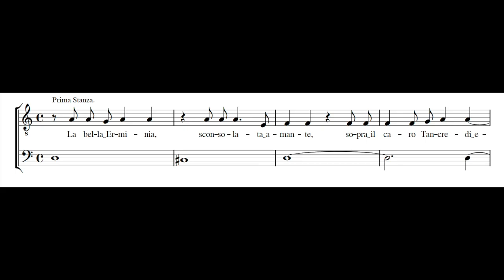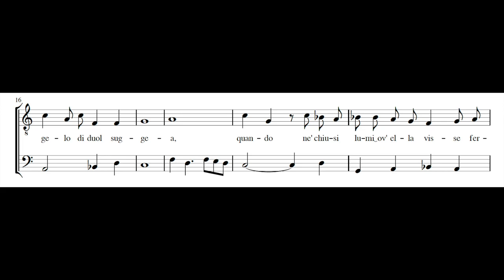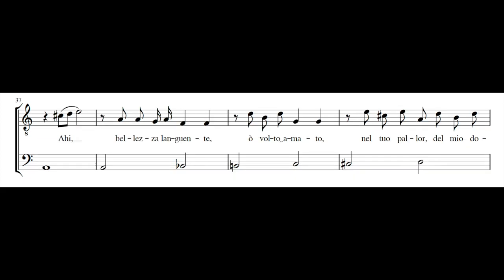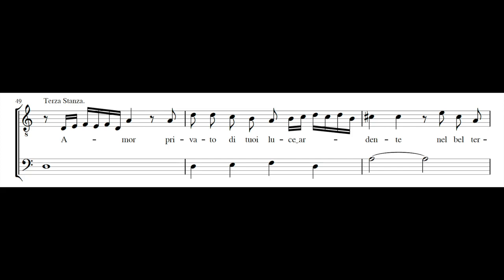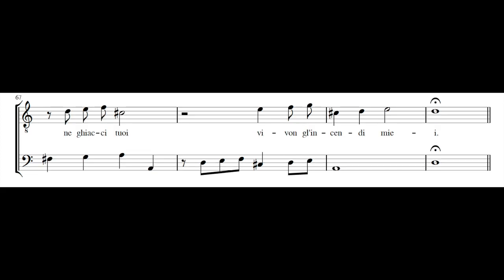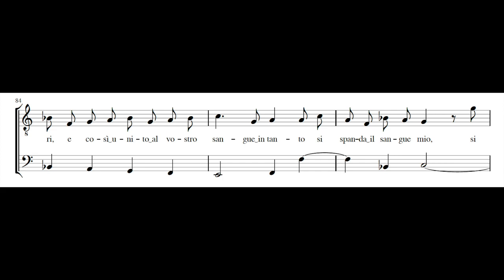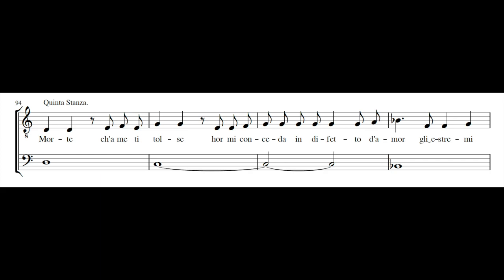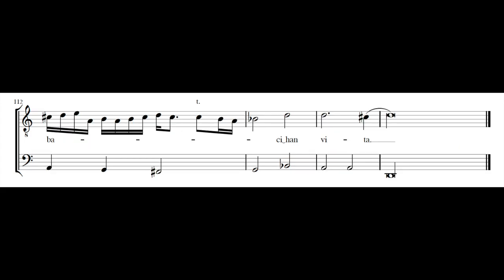GIOVANNI ROVETTA: Le lagrime d'Erminia (La bella Erminia) PDF SCORE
Composed by Giovanni Rovetta (c.1595-1668). Madrigali Concertati, Libro Primo, Opera Seconda, Venezia, 1629.

Zachary Wilder, tenor
Josep Maria Martí Duran, archlute

Giovanni Rovetta's "Le lagrime d'Erminia" is featured in his "Madrigali concertati, libro primo," published in Venice, 1629. This is an anonymous paraphrase of Gerusalemme liberata, xix. 104-8, divided into five stanzas. The initial stanza is assigned to a narrator, while the subsequent four stanzas are attributed to Erminia. However, it is noteworthy that the entire piece, including Erminia's monologue, is performed by a tenor in a recitative style.

Rovetta's recitative is freshly composed for each stanza, incorporating virtuoso embellishments to accentuate or illustrate specific words within the poem, such as 'tremante' (trembling), 'fiamme' (flames), 'ahi' (alas), 'baci' (kisses), and others.

Erminia's verses primarily focus on melancholic imagery of Tancredi's lifeless body, devoid of references to her past experiences. Her concluding stanza encapsulates this sentiment:

"May death, which has taken you away from me, now grant me
In the absence of love, the final kisses,
Cold, languid kisses, an ill-fated treasure,
Deceptive specters of unhappy love.
Thus, in my kisses, may my soul find solace,
In your lips, it seeks its last moments of peace,
So that in death, entwined with your mouth,
I may exist solely within you, for as long as my kisses endure."

Reference:

Con Che Soavità: Studies in Italian Opera, Song, and Dance, 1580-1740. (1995). United Kingdom: Clarendon Press.